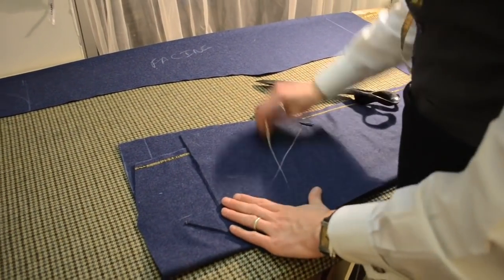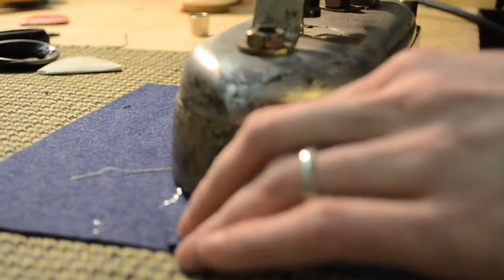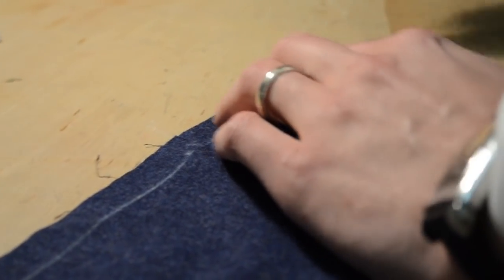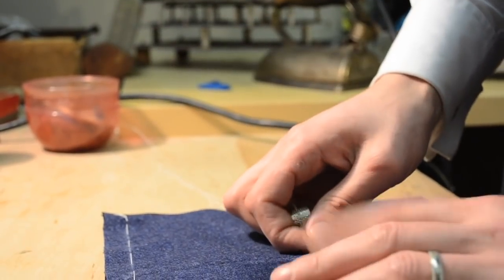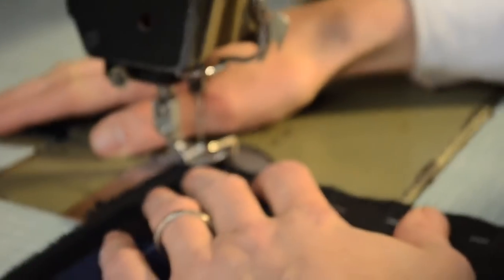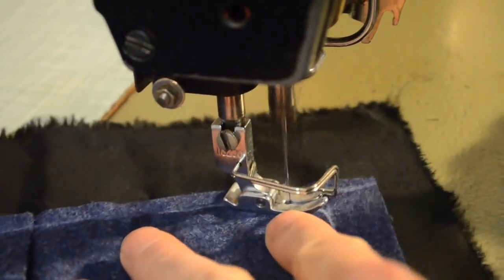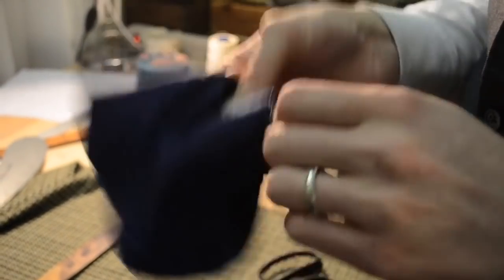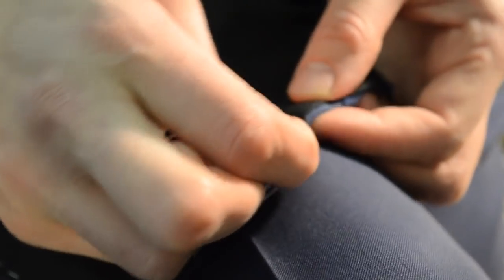The Making of a Coat #6 Making Patch Pockets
Handcraft Tailor Rory Duffy demonstrates the making of patch pockets.